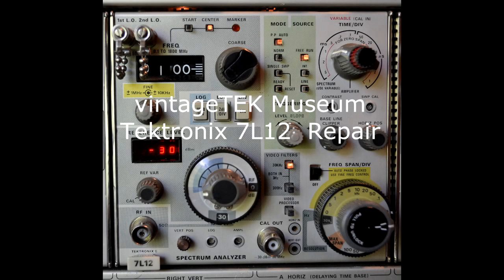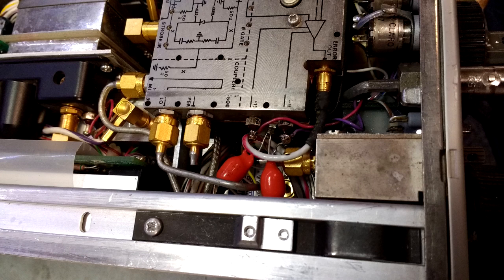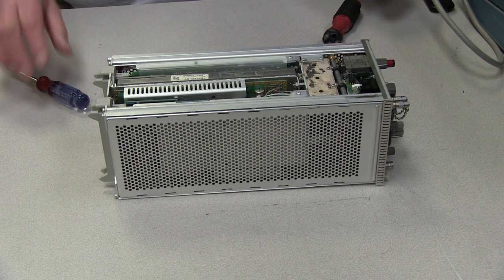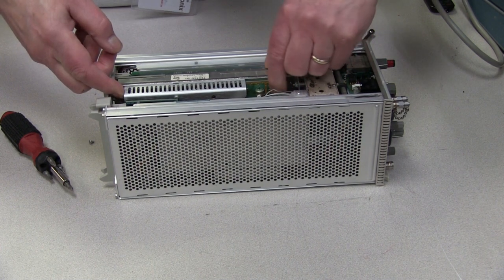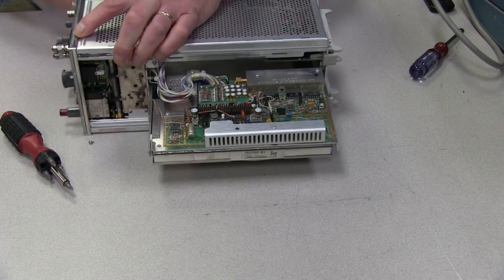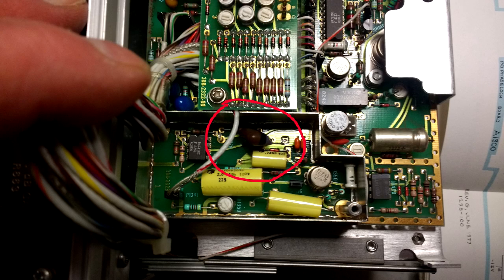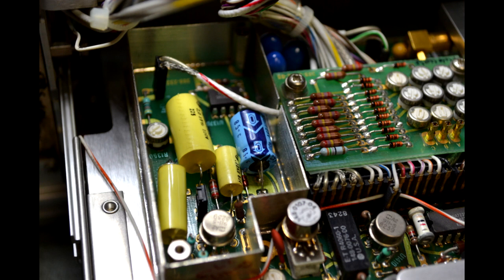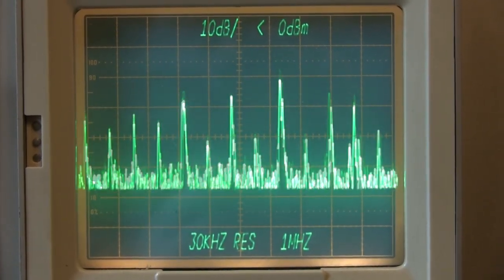Tektronix 7L12 Spectrum Analyzer Repair by vintageTEK Museum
Finding and replacing a shorted tantalum bypass capacitor in a Tektronix 7L12 Spectrum Analyzer plug-in. The brevity of this video is no reflection of the actual time it took to locate the shorted capacitor!